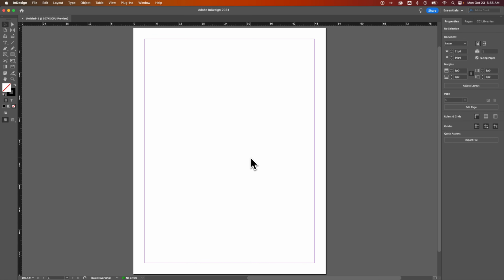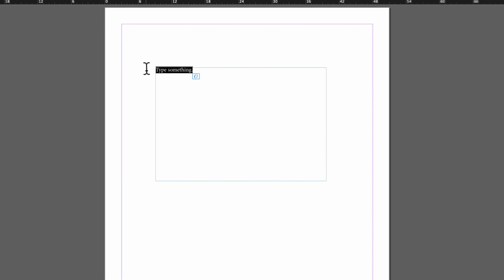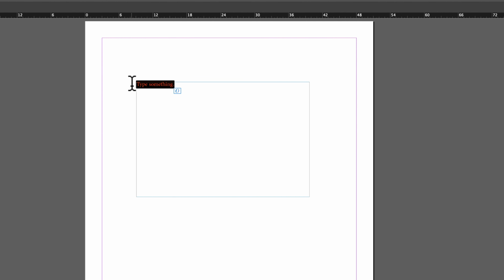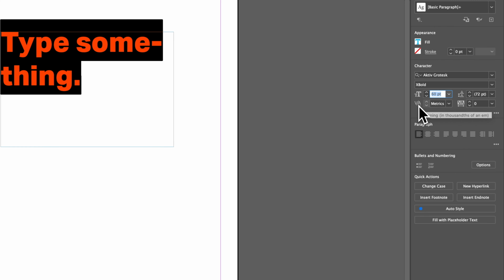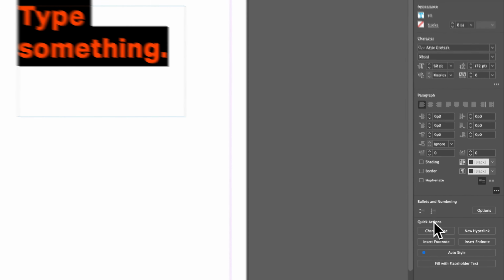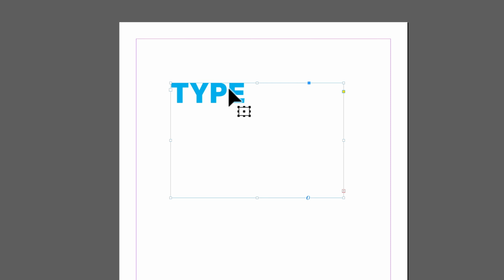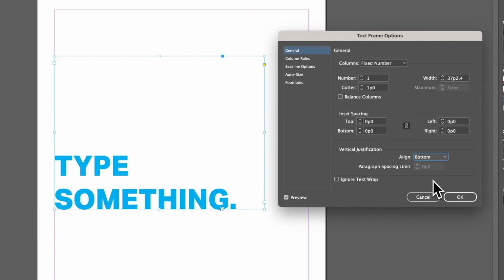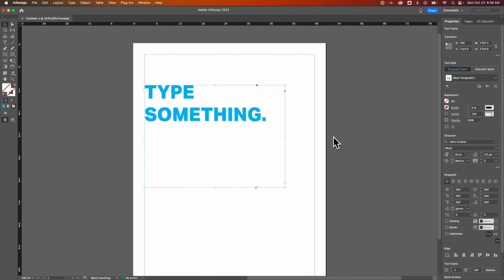How to Add Text in InDesign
In this beginner InDesign tutorial, learn how to add text in InDesign.